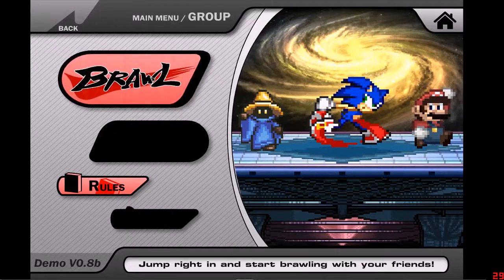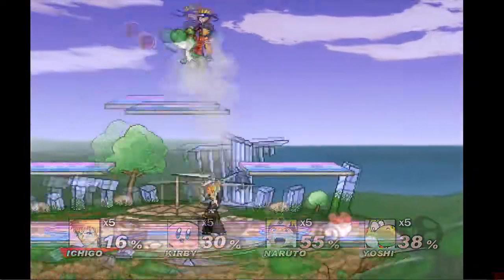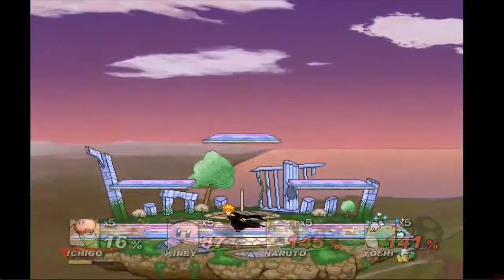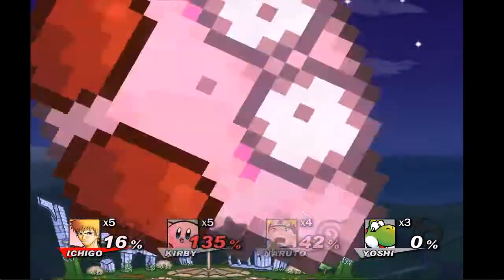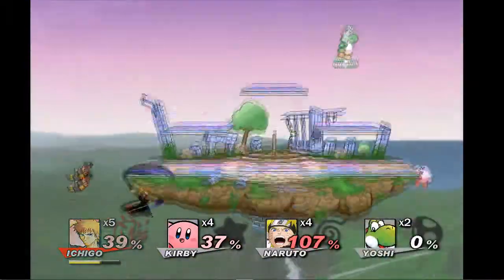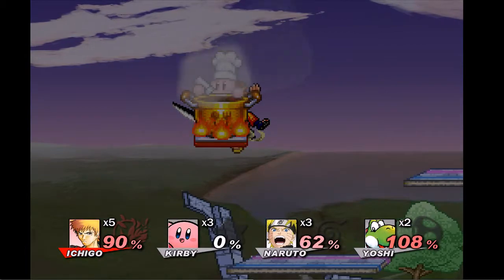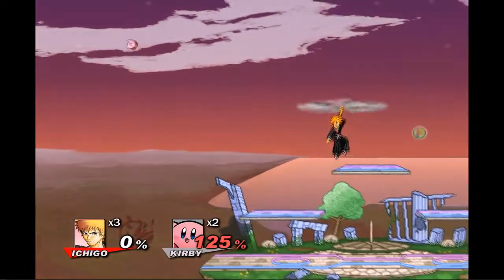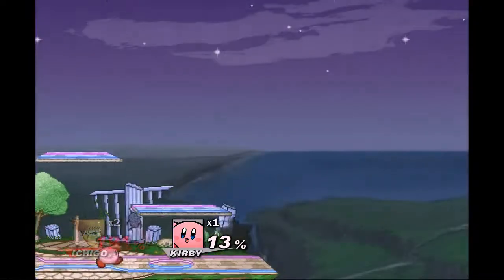Super Smash Flash || Flash Game FUN!